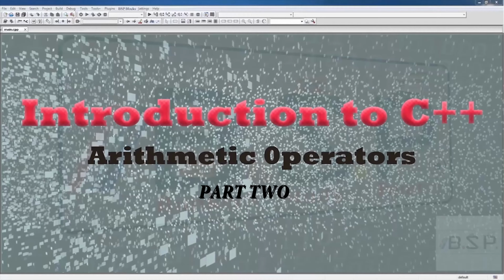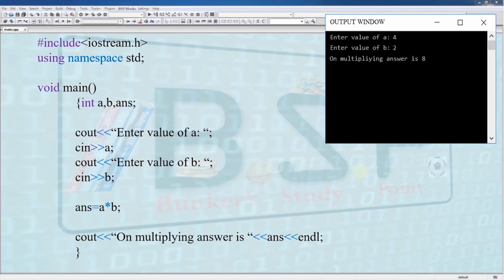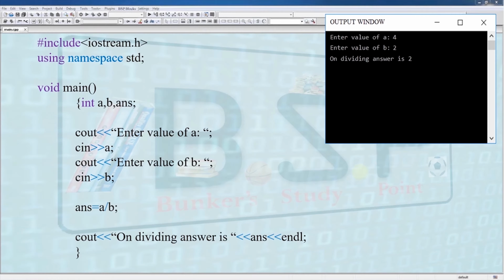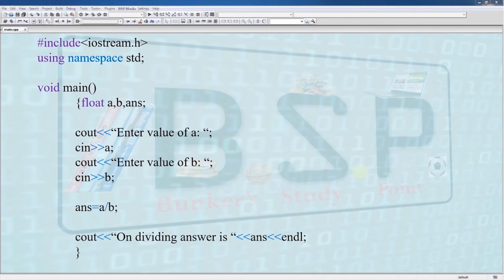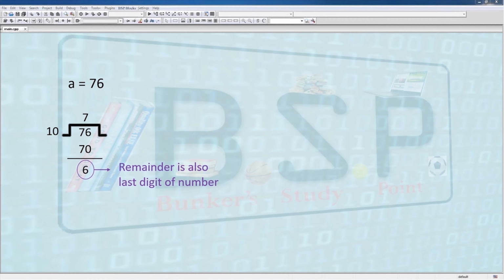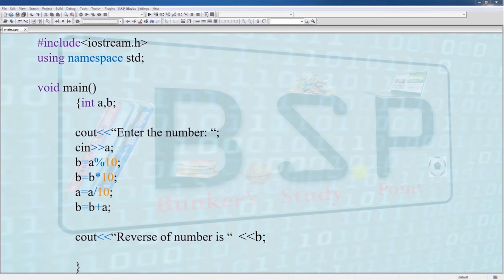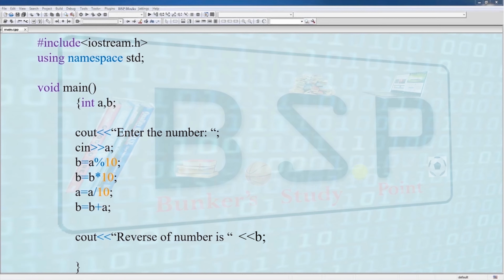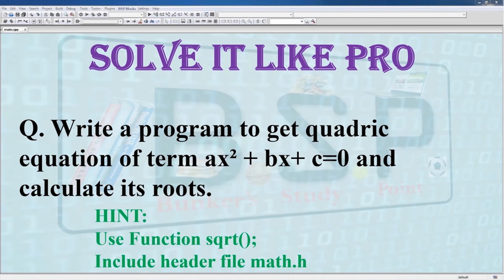Object Oriented Programming with C++ (Basic Arithmetic Operators) part-two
Arithmetic Operators in C++ part two

By Manu Narula

Before getting to OOP.
We will cover the basics of C++ and will introduce Object Orientation along the course.

This video is designed specifically for beginners.